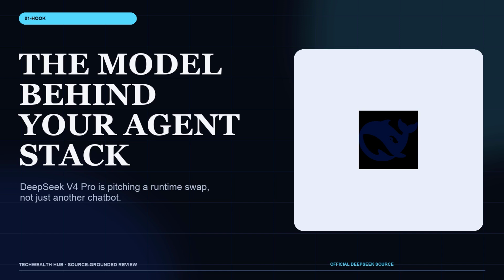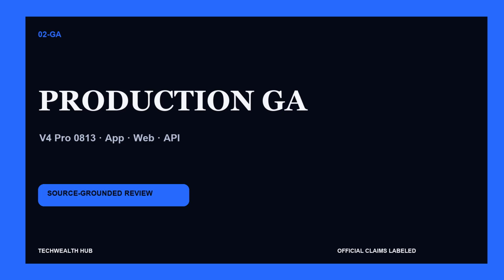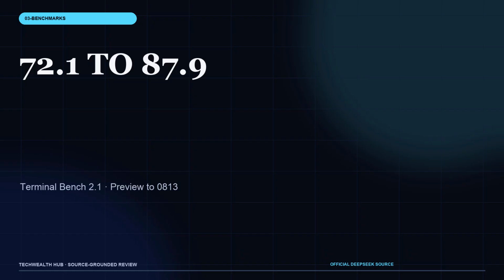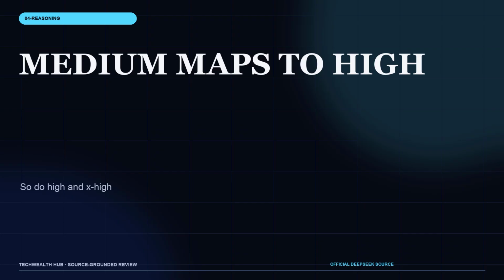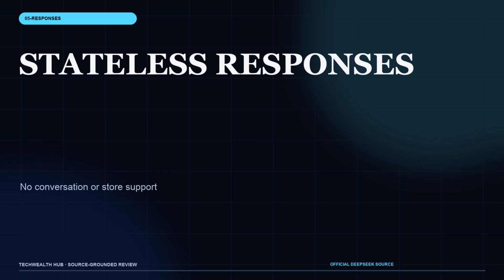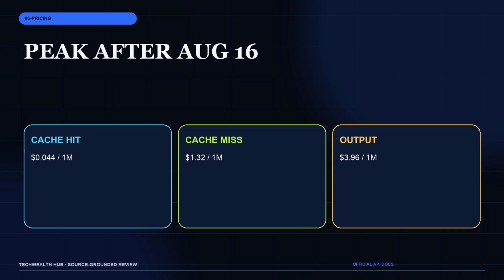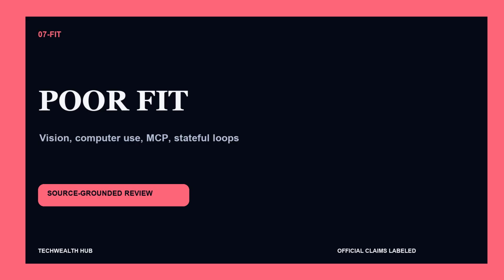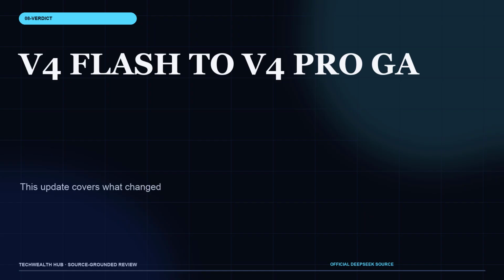DeepSeek V4 Pro 0813 Review: Agent Gains, Codex Limits, Real Cost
DeepSeek V4 Pro is now generally available, with DeepSeek-reported agent gains, low/high/max reasoning effort, and native OpenAI Responses API support optimized for Codex.

This source-grounded review separates what shipped from what remains unproven. It covers the official benchmark deltas and their vendor-claim boundary, one-million-token context, Codex and Responses API compatibility, unsupported features, current pricing, the August 16 peak/off-peak update, concurrency, audience fit, and the bounded shadow test to run before migration.

This is not a hands-on test or independent benchmark. DeepSeek’s own benchmark table is treated as a vendor claim. The final verdict is based on official documentation and clearly stated limitations.

Chapters
00:00 The agent-runtime question
00:41 What shipped in V4 Pro 0813
01:31 DeepSeek-reported benchmark gains
02:27 Low, high, and max reasoning effort
03:17 Codex and Responses API limits
04:13 Pricing before and after August 16
05:05 Who should test it
05:50 Verdict: shadow test, do not migrate blind